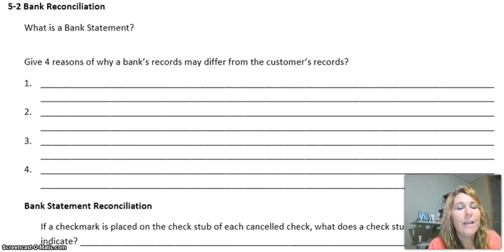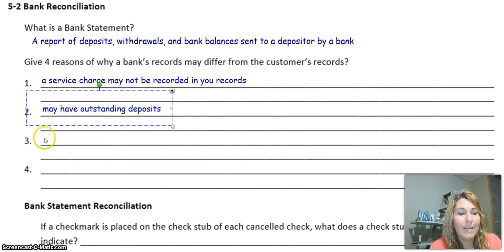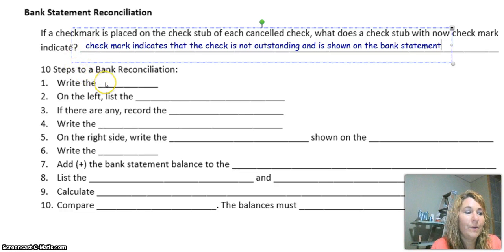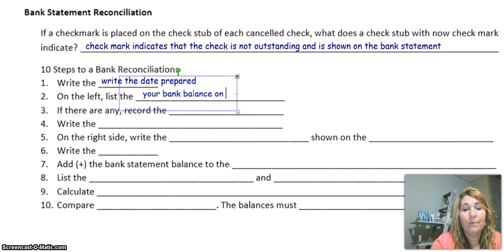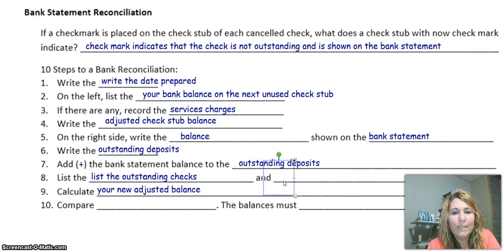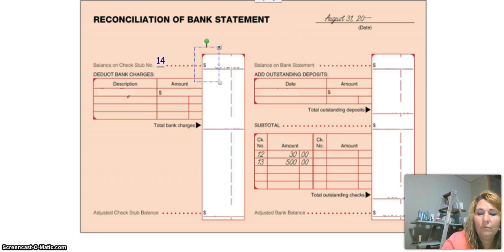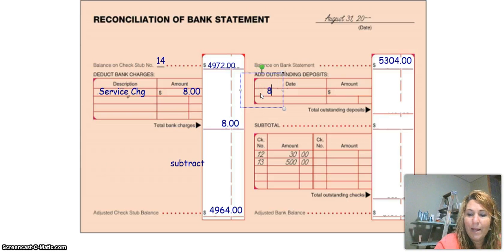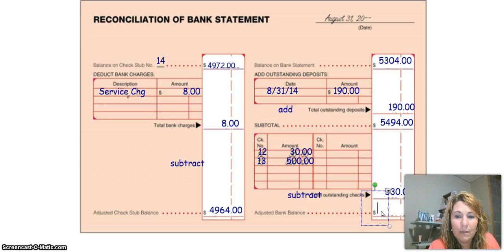Accounting 1 chapter 5 lesson 2 part 1